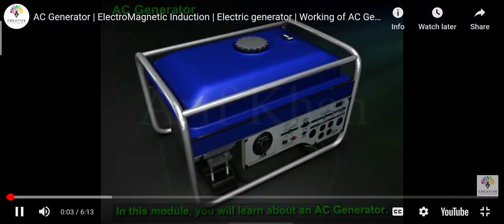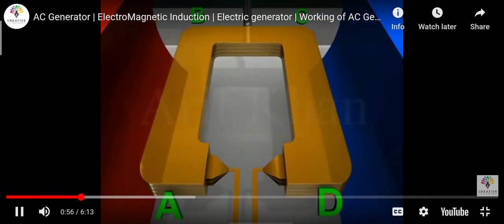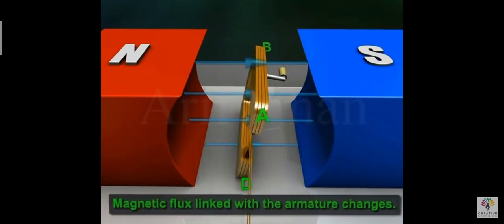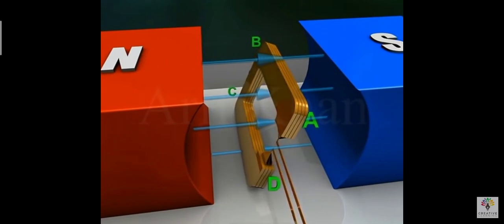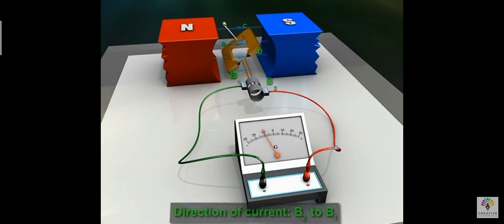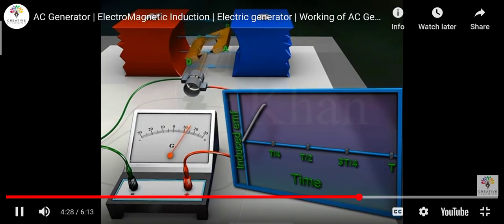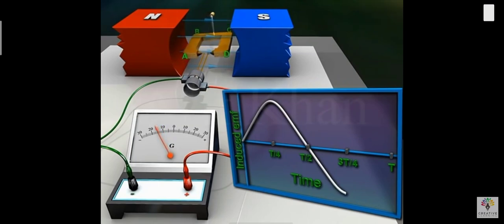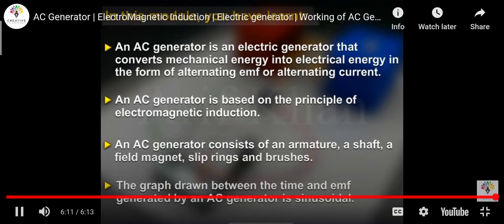Generator (A.C) / Power Generator/ Ac Current